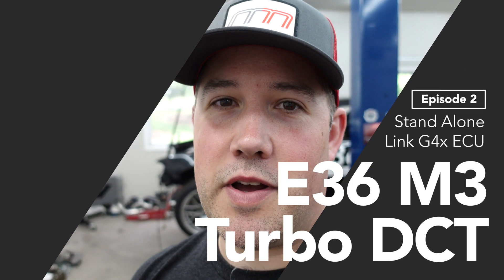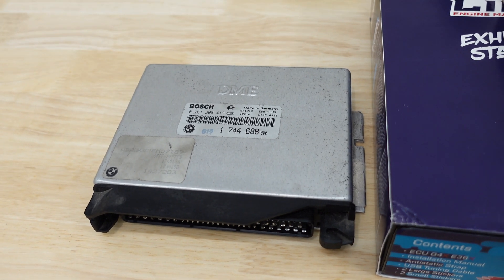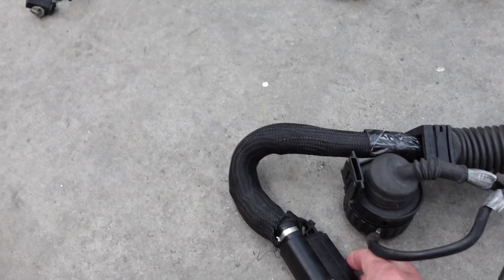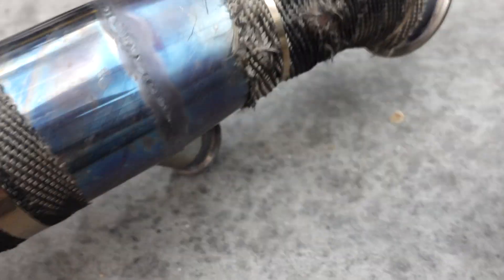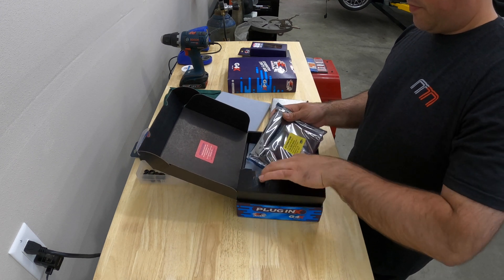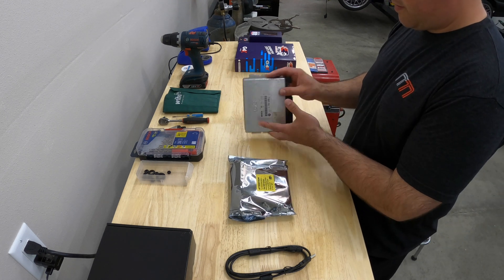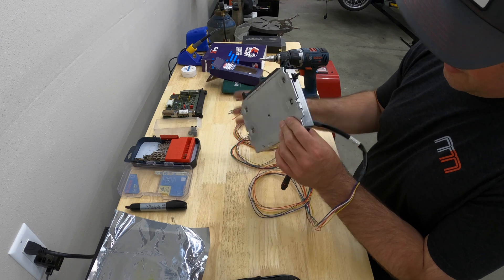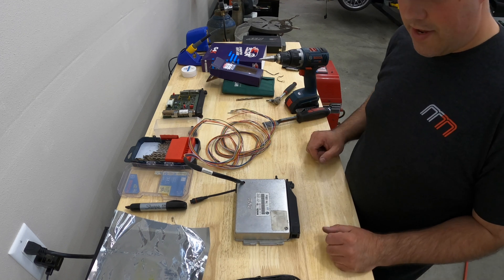E36 M3 Turbo DCT Engine Build Ep. 2: Link G4x ECU Initial Setup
In episode 2, Mike talks about his reasons for switching to a new stand-alone engine management system on his E36 M3 Turbo DCT, and why he chose the Link G4x E36x over his old AEM unit.  He also does the initial setup of the new Link G4x ECU.

0:00 Intro
0:45 Overview
2:16 Unboxing
3:22 Dissasemble Old ECU
6:10 Assemble New ECU
7:30 Modify Housing
12:52 Looking Forward